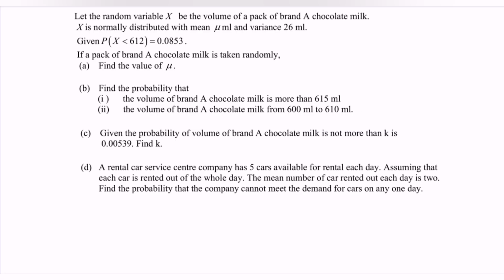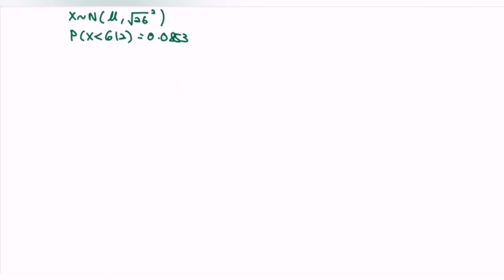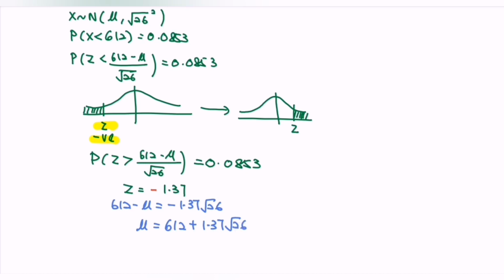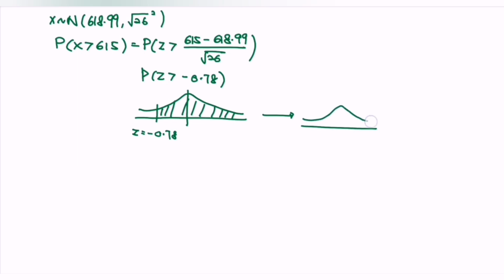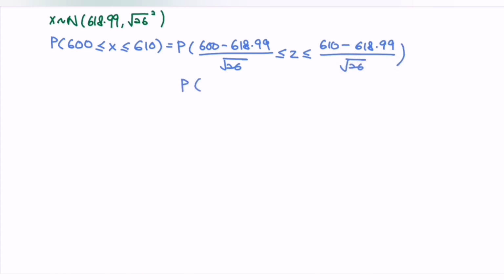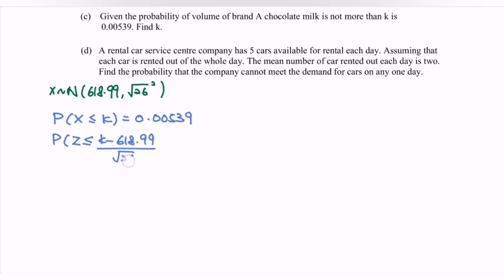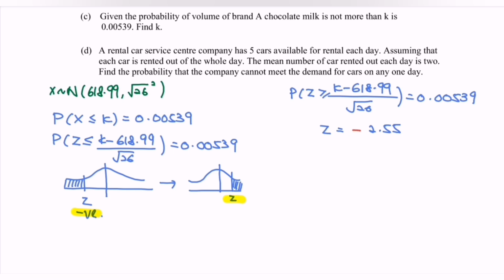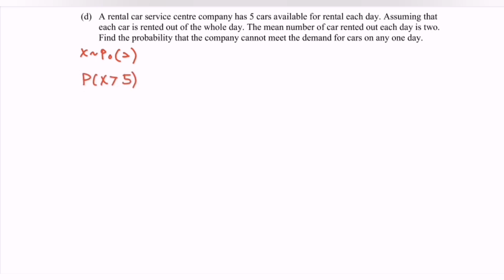22-23 SET3 B7 SM025